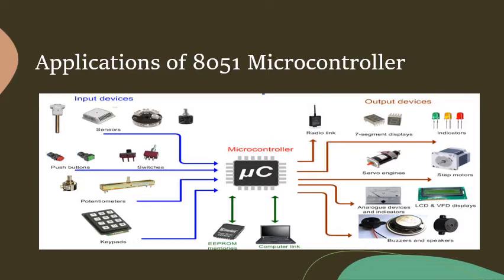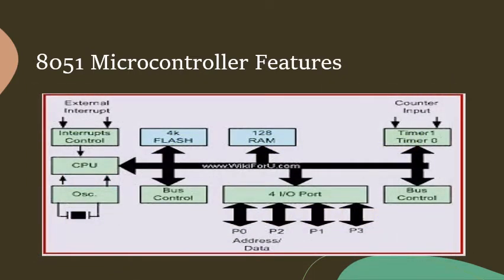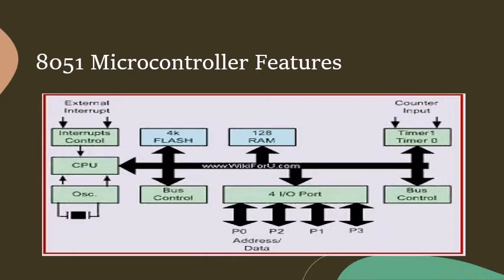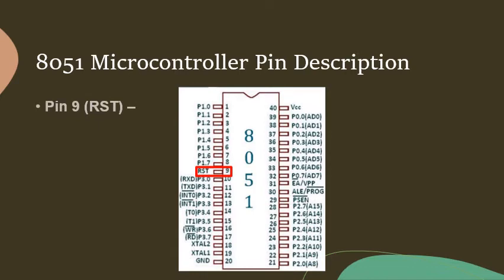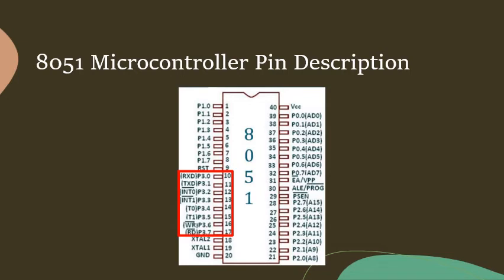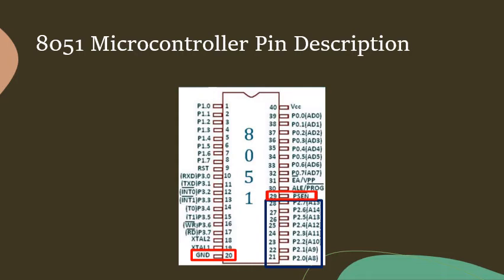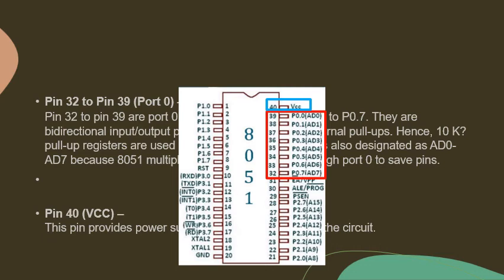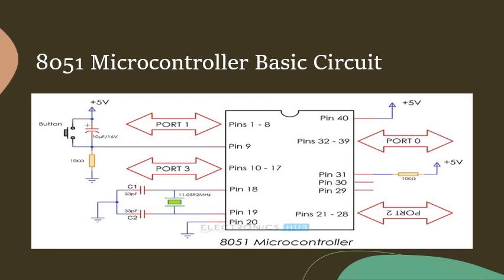8051 Micro controller- INTRODUCTION & PIN DESCRIPTION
8051 Micro controller- INTRODUCTION & PIN DESCRIPTION